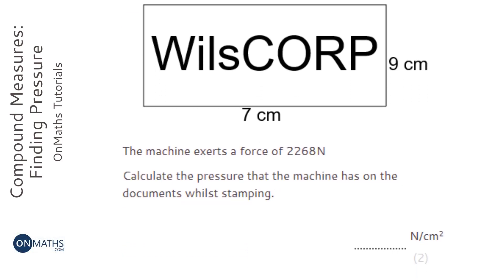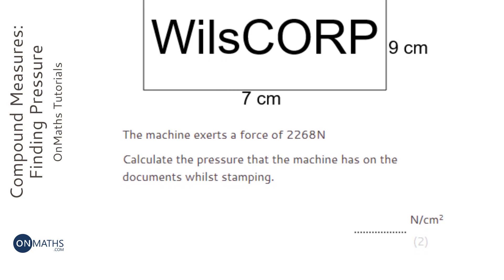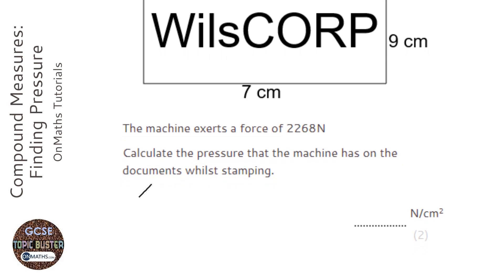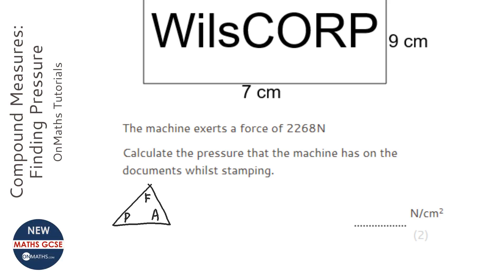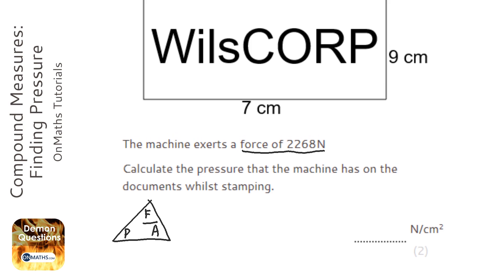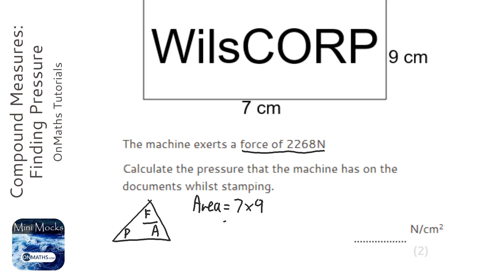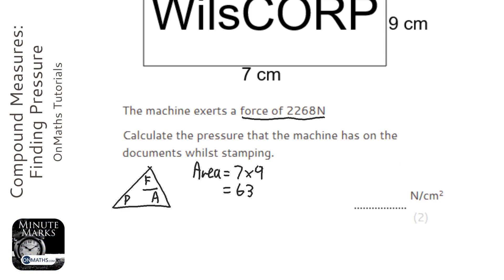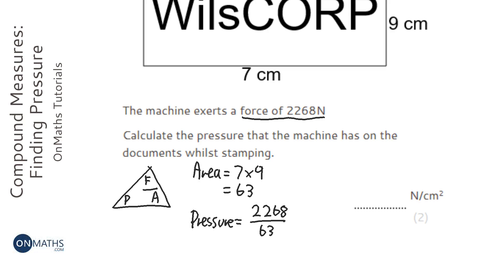Compound Measures: Finding Pressure (Grade 4) - OnMaths GCSE Maths Revision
Topic: Compound Measures: Finding Pressure